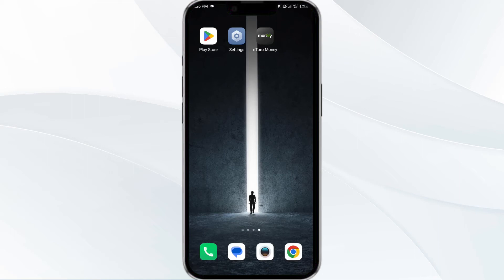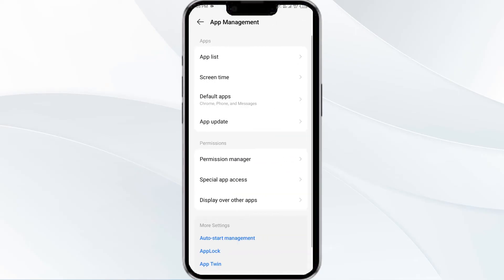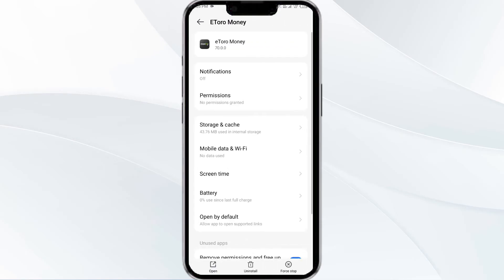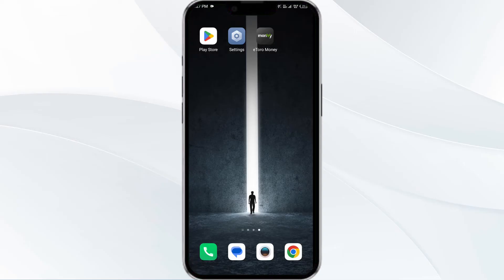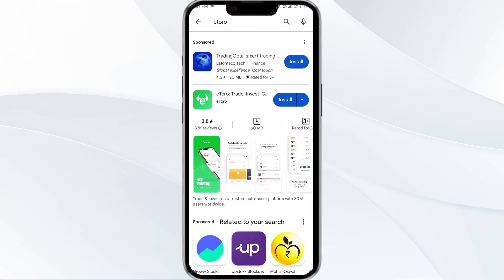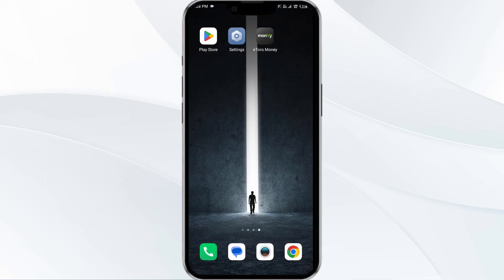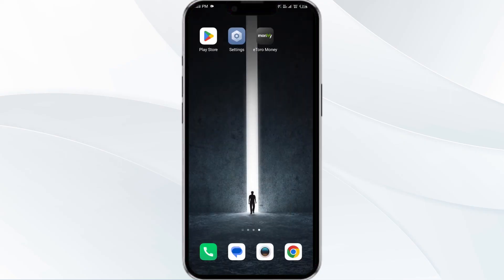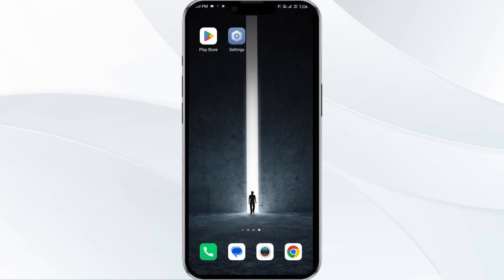How To Fix eToro App Not Working, Keep Crashing, Keep Stopping, Stuck On Loading Screen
In this YouTube video, we will guide you through the steps to fix common issues with the eToro app. If you're experiencing problems such as the app not working, crashing, stopping, or getting stuck on the loading screen, this tutorial is for you. We will provide easy-to-follow instructions to troubleshoot these issues and get your eToro app up and running smoothly again. Don't let technical glitches hinder your trading experience, watch this video to resolve the problems and continue trading seamlessly.

00:00   Introduction
00:13   Solution1: Force Close & Restart etoro App
00:36   Solution2: Disable And Enable Your Internet Connection
01:11   Solution3: Update etoro App To Latest Version
01:51   Solution4: Clear etoro App Cache
02:20   Solution5: Uninstall & Reinstall The etoro App
02:40   Solution6: Wait For Sometime & Try Again